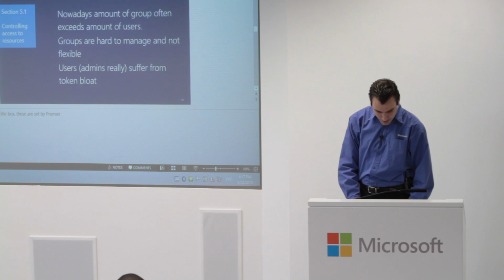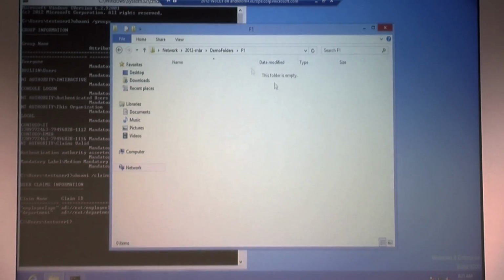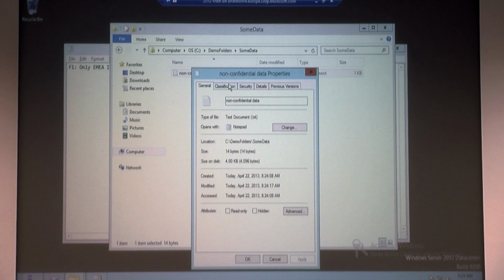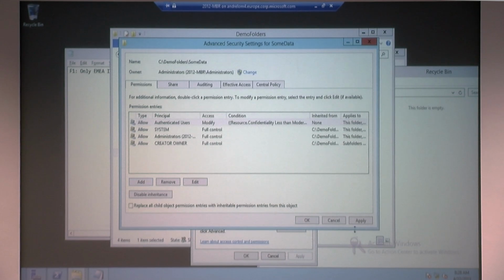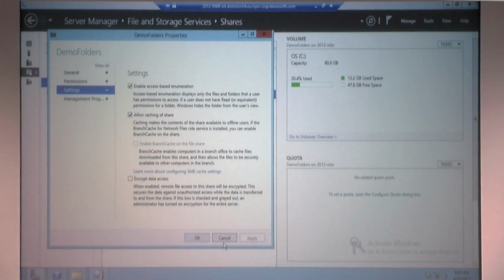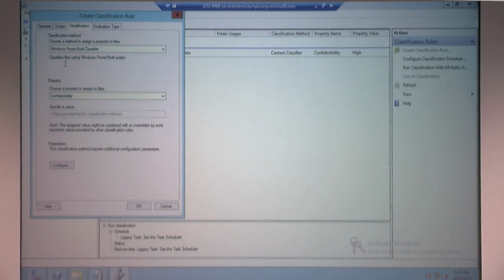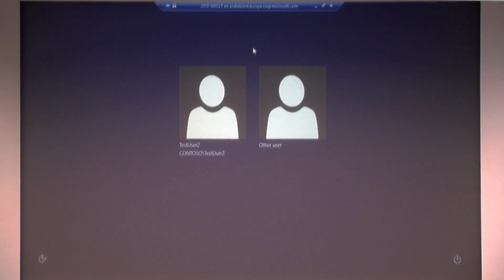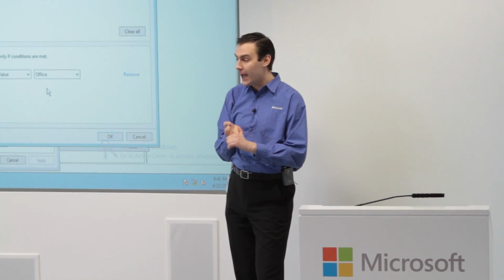(20) Andrew Lomakin - Active Directory (Dynamic Access Control - 2)